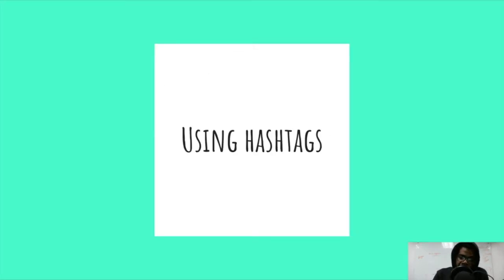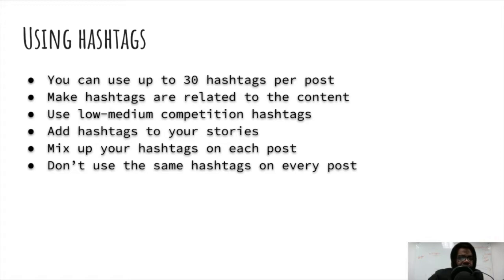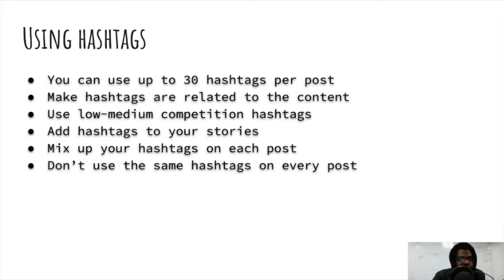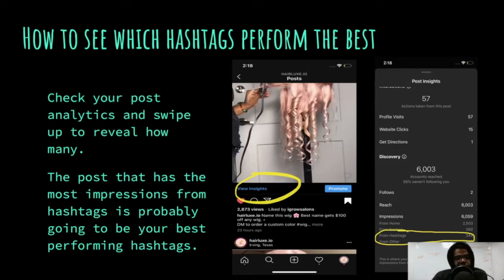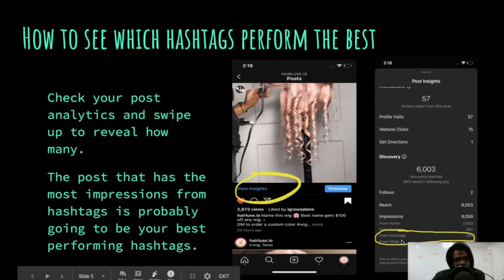How To Use Hashtags For Hair Extension Brands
Wondering how to use hashtags for your hair brands' instagram account? In this video I go over the purpose of using hashtags and how to use them. Need more help?